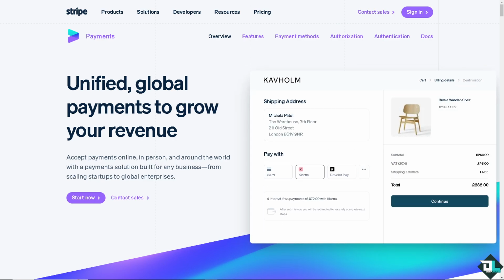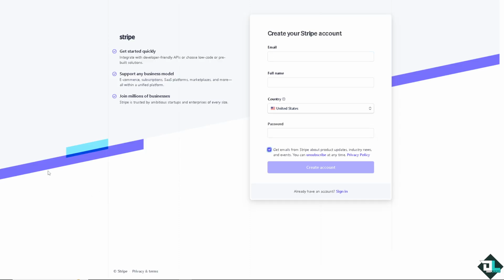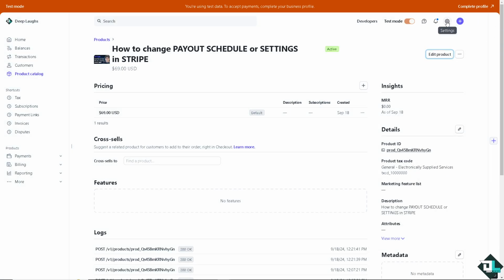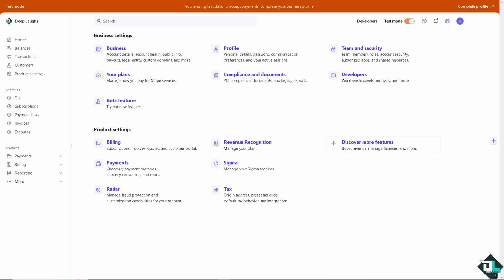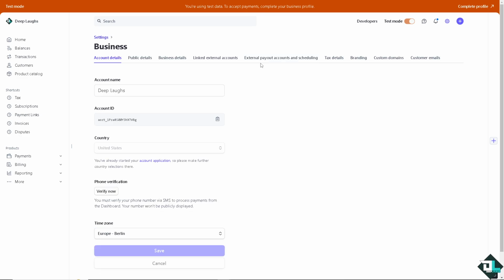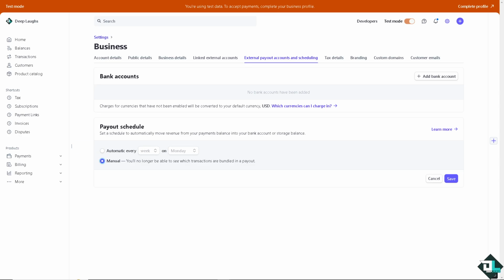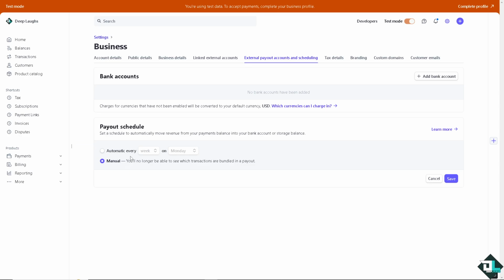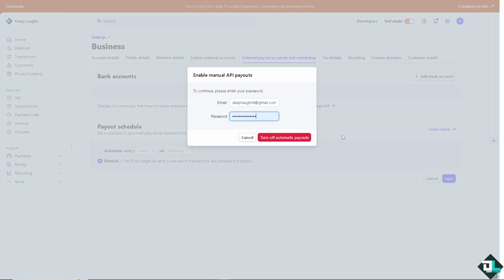How to Change Payout Schedule or Settings in Stripe (Full 2024 Guide)